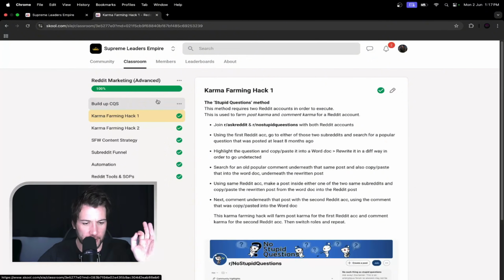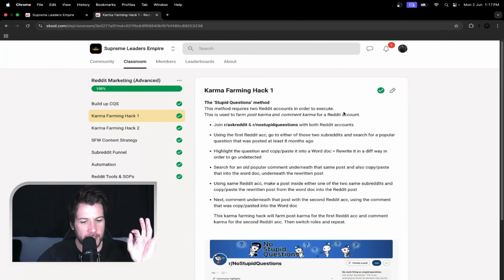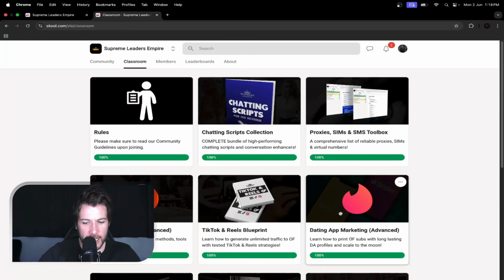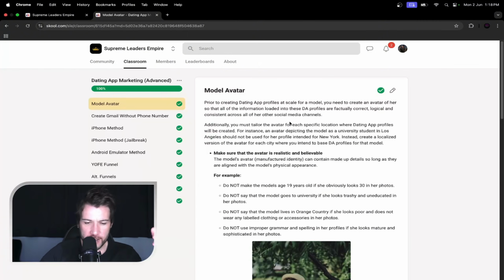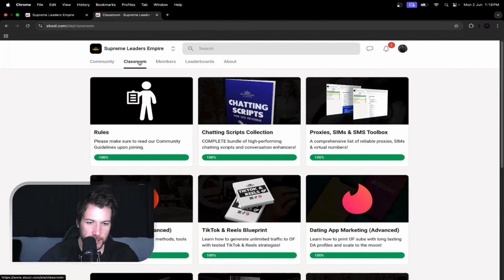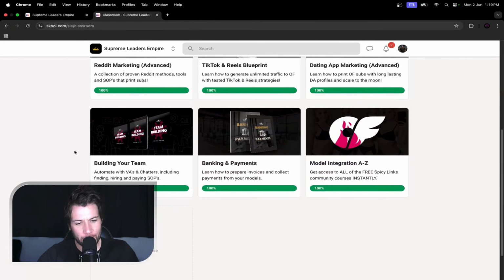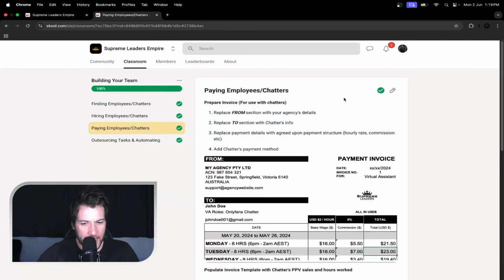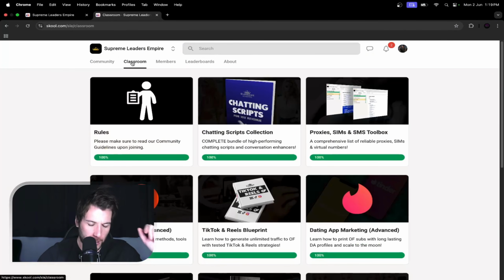How to make money on OnlyFans (From 0 to $50,000/mth COMPLETE 2026 Guide)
🔥 Join my ELITE Skool Community for Serious AI & OFM Agency Owners